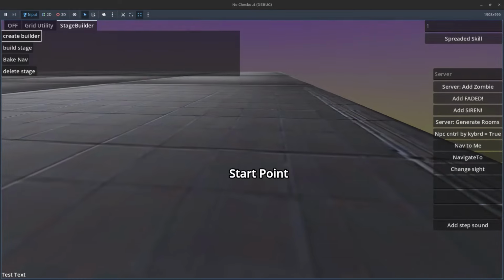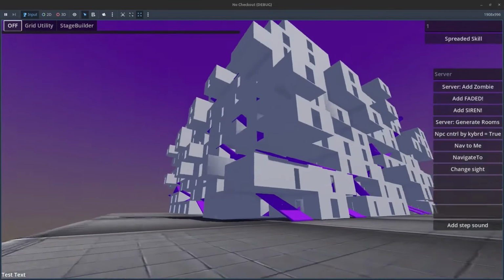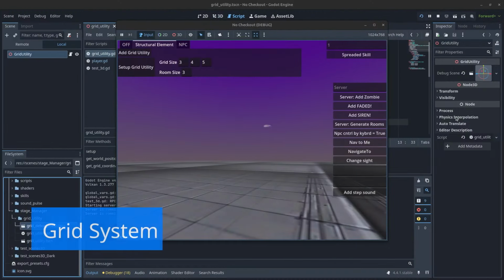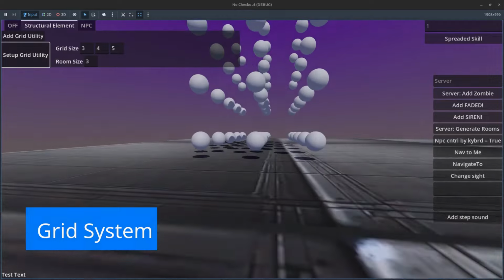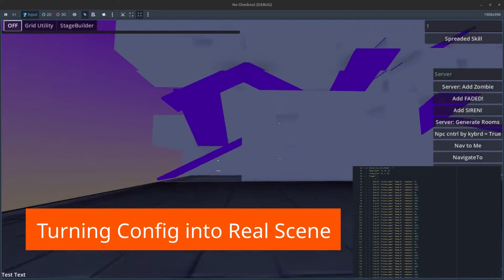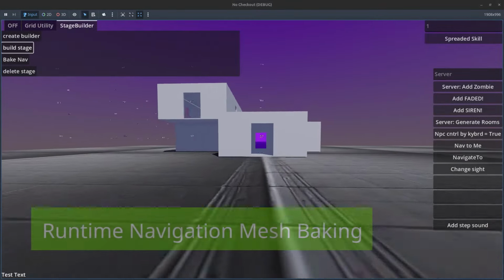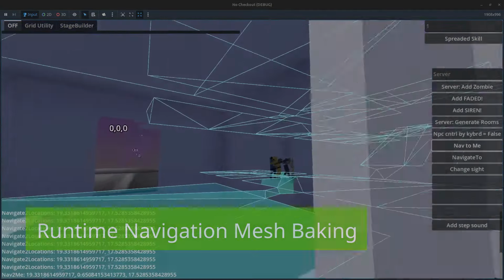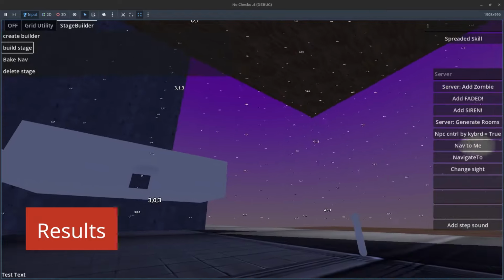No Checkout Devlog #9 – I Built a Dynamic Stage System in Godot (Steam)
In this devlog, I show how I built a fully dynamic stage generation system in Godot Engine — powered by external config data and built to run with Steam multiplayer.

Every level in *No Checkout* is assembled at runtime: rooms are placed on a 3D grid based on a config file, navigation meshes are baked live, and everything is fully synced between players.

🎮 Key features covered:
• Procedural level generation using grid logic
• External configuration to build playable rooms
• Real-time navigation mesh baking
• Steam P2P support for multiplayer scene sync

This system powers all floors in *No Checkout*, my upcoming multiplayer horror game built entirely in Godot Engine.